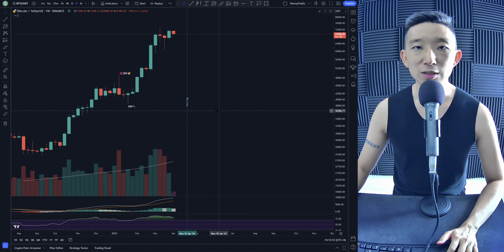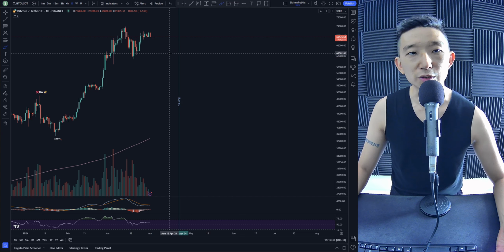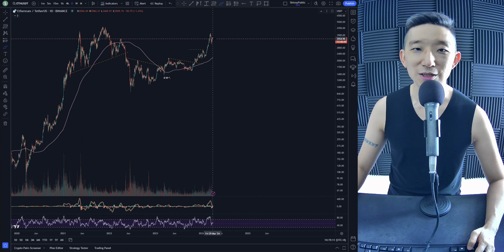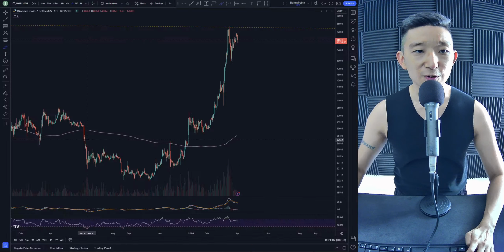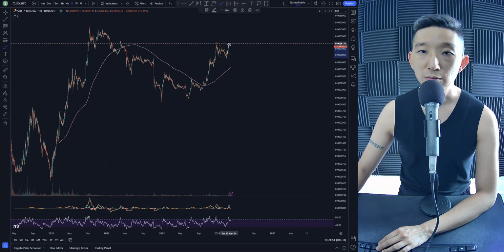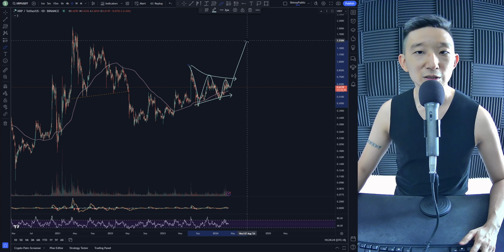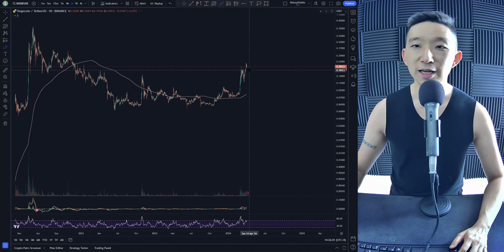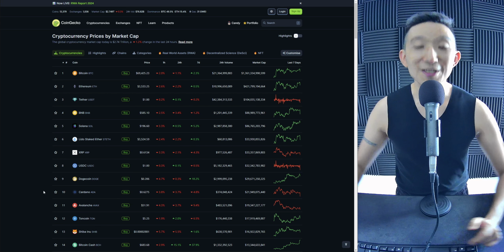Top 10 Crypto TA (1 Apr 2024)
0:00 Intro
0:11 BTC Bitcoin
2:25 ETH Ethereum
4:03 BNB Binance Coin
5:28 SOL Solana
7:17 XRP
9:22 DOGE Dogecoin
10:37 ADA Cardano